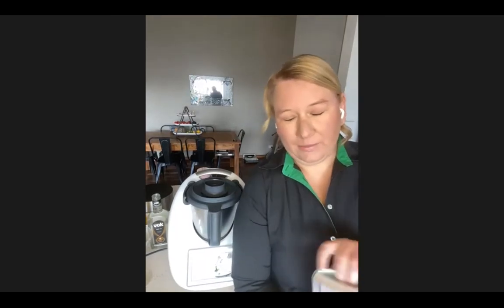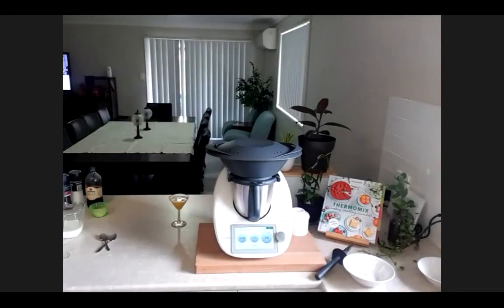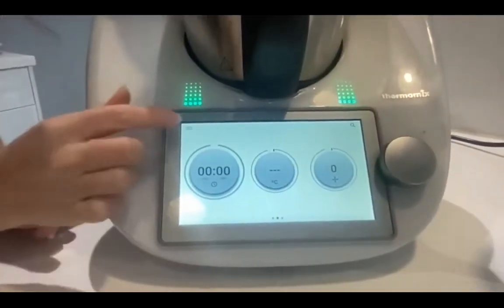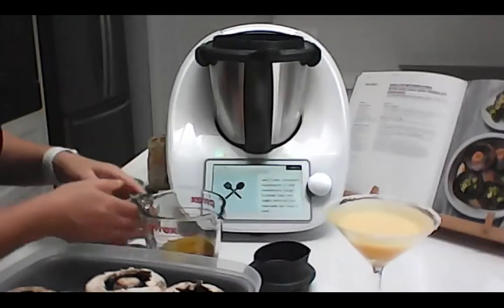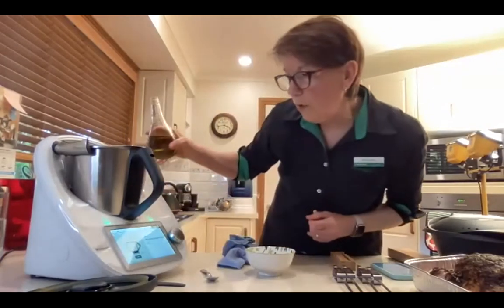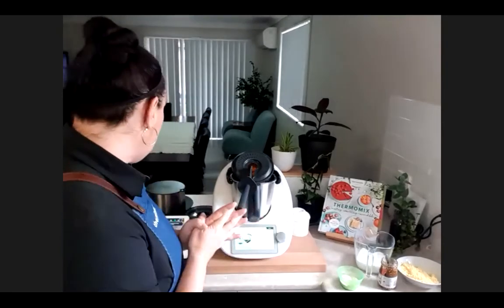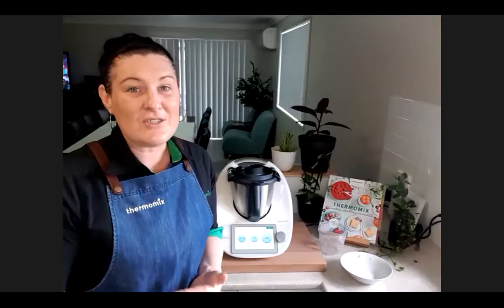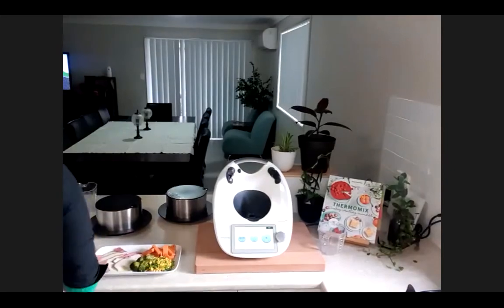Thermomix Margarita and Meater Cooking Class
Our fave recipes from the Barbecue Cookbook and others using the Meater +. See the About Tab for links to socials or more info about the thermomix. In this class we made:
Citrus Margarita
Corned Beef with Mustard Sauce
Camembert with Cranberries and Almonds
Piri Piri Sauce
Pineapple Slaw & Jerk Chicken
5 Spiced Chicken
Grilled Mushrooms with Avocado and Parsley Dressing